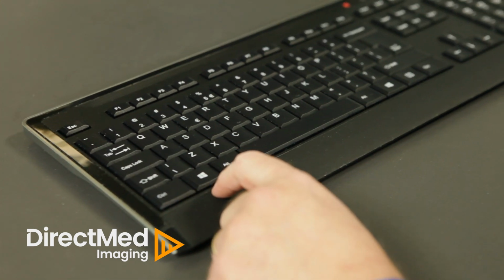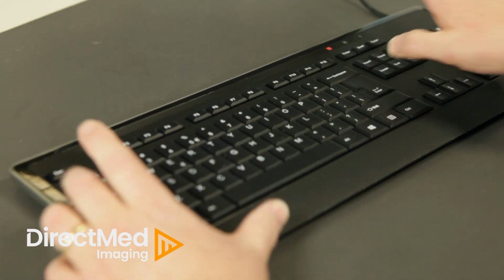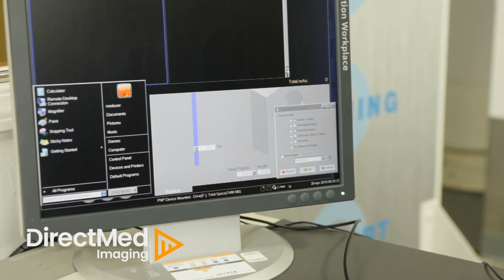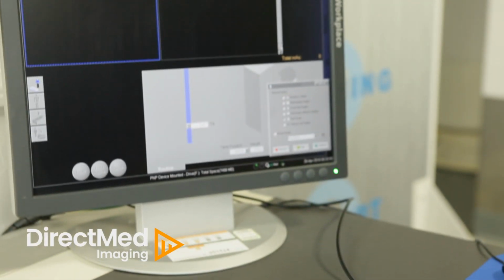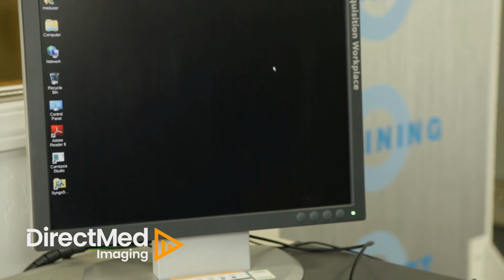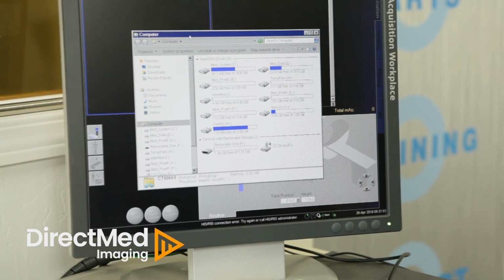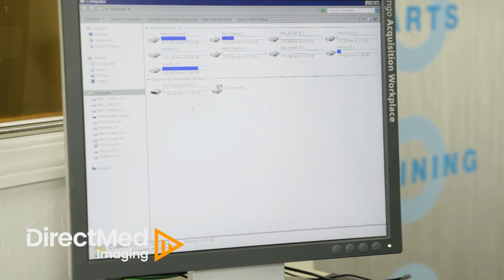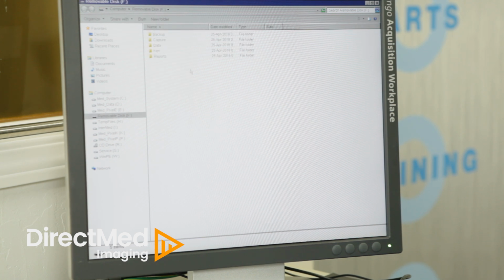Windows Key Activation and Windows Shortcut - On Siemens Imaging System - Tech Tips by DirectMed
Hello everyone, and welcome to another tech tip from DirectMed Imaging.

Today, I’ll show you how to activate the Windows key on a Siemens system and use keyboard shortcuts that can simplify your workflow. By default, Siemens software disables the Windows key, so pressing it doesn’t do anything. Let’s fix that!

Activating the Windows Key

1. Check Default Behavior
- Press the Windows key on your keyboard. If nothing happens, the key is currently disabled.

Use the Key Combination

- Press Tab, Delete, and Send simultaneously.
- Once done, pressing the Windows key will bring up the Start Menu.

Reverting to Default

- If you restart the system, the Windows key will be disabled again by default.
- You can also manually toggle it off by pressing Tab, Delete, and Send again.

2. Using Keyboard Shortcuts
Once the Windows key is enabled, you can quickly access various Windows features:

Windows + D
- Minimizes all open windows and takes you directly to the Desktop.

Windows + E
- Opens File Explorer to instantly see all drives, including USB or external hard drives.
- Perfect for saving backups or accessing files on removable media.

3. Returning the System to Default

After you finish servicing, you may wish to disable the Windows key again so it functions as it originally did.

Simply press Tab, Delete, and Send simultaneously to turn off the Windows key.

Video Chapters:
00:00:00 - Introduction to Windows Key Activation
00:00:28 - Activating and Deactivating the Windows Key
00:01:01 - Navigating Windows with the Activated Key
00:01:17 - Windows Key + D Shortcut
00:01:43 - Windows Key + E Shortcut
00:02:16 - Toggling Off the Windows Key

For more tips like this, visit DirectMedImaging.com and click on the Resources tab.

If you need parts, training or support contact DirectMed Imaging.

Comprehensive made simple.
● Parts ● Training ● Support ● Systems ● Helium ● MRI Coils Key

Benefits:
● Thousands of tested imaging parts.
● Support for GE, Siemens, Toshiba/Canon and Philips.
● Fast Quotes.
● AAMI Certified Training Program.
● Systems – Buy, Sell, Install, Deinstall.